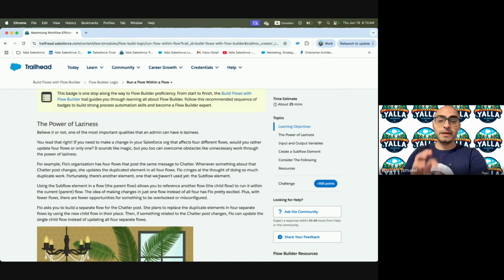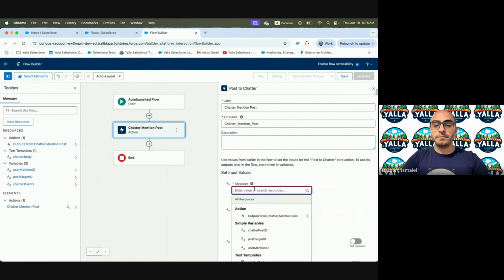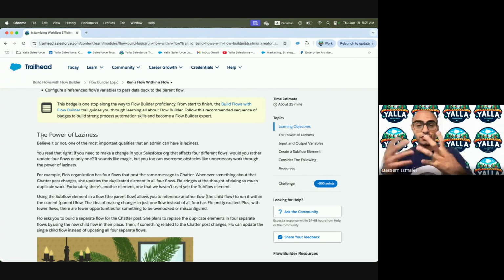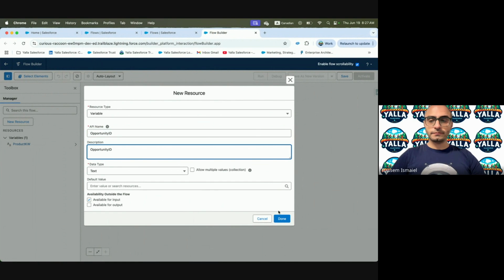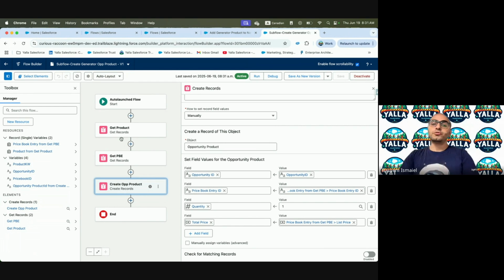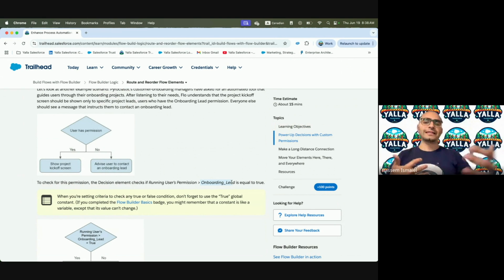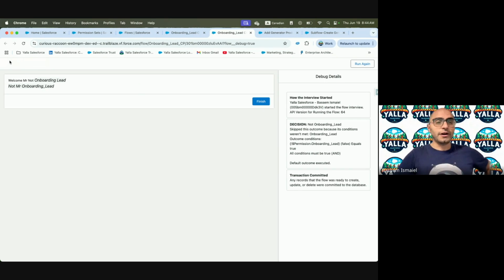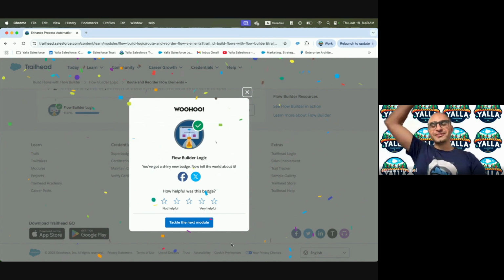37- Salesforce Flow Builder Logic - Part 2 | Salesforce Administrator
In this video (Episode 37), we explore how to Run a Flow Within a Flow, enabling reusability through Subflows and customizing user experiences using Custom Permissions and Decision elements.

### 🎯 Perfect for:
- Admins building scalable, modular automation
- Salesforce beginners learning flow reusability

### 📌 What You’ll Learn:

🔁 Modular Flow Design with Subflows
We created an auto-launched subflow to post messages to Chatter. By passing input/output variables (record IDs, user mentions), we eliminated duplication and achieved scalable automation across multiple parent flows.

⚙️ Parent Flow Integration
Built a record-triggered flow for high-priority cases and invoked the Chatter post subflow using input variables. This pattern enhances consistency and simplifies updates.

🧱 Refactoring Opportunity Product Logic
We revisited an older opportunity flow and refactored it using subflows. Instead of repeating logic for each product, we passed product keywords, opportunity ID, and price book ID to a new reusable subflow.

🧩 Custom Permissions for Personalized UX
Introduced the concept of personas using Custom Permissions. In a screen flow, we routed users down different paths based on whether they had the “Onboarding Lead” custom permission — using the $Permission global variable.

🔀 Nonlinear Connections & Best Practices
Explored Flow Builder’s Connect to Element feature for advanced logic branching. We discussed the risk of infinite loops and how to maintain performance and clarity in complex flows.

📌 Timestamps:
00:00 – Introduction to Business Process Automation
01:15 – What is a Subflow & When to Use It
04:15 – Creating an Auto-Launched Flow for Chatter Posts
08:30 – Using Subflows in a Parent Flow (Case Priority Example)
14:10 – Refactoring Opportunity Product Creation with Subflows
27:50 – Persona-Based Experiences with Custom Permissions
36:00 – Using Connect To Element for Nonlinear Connections